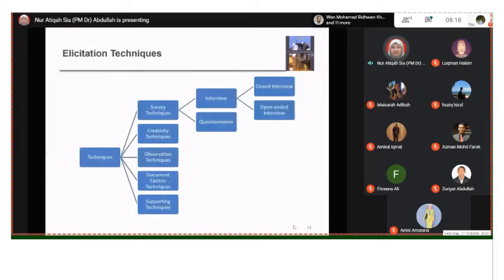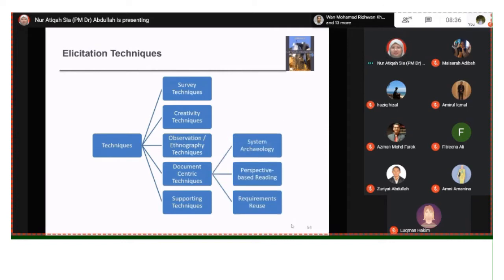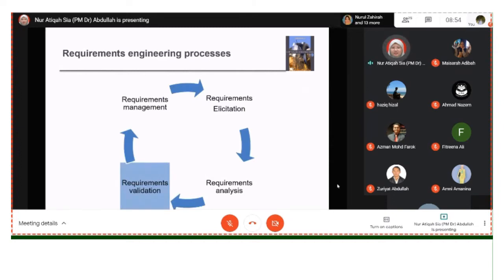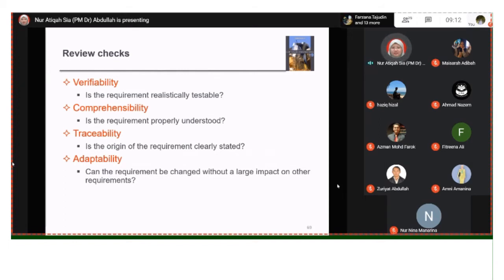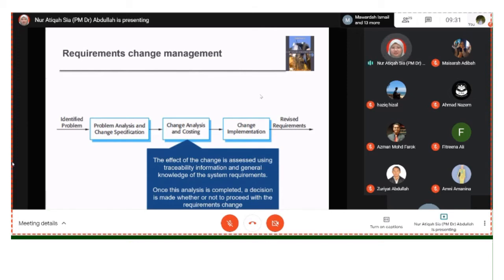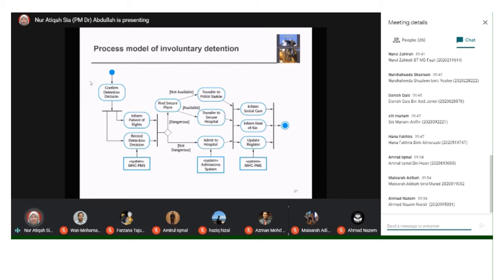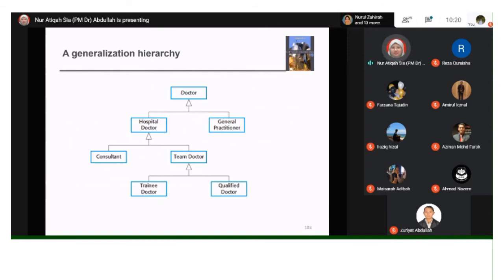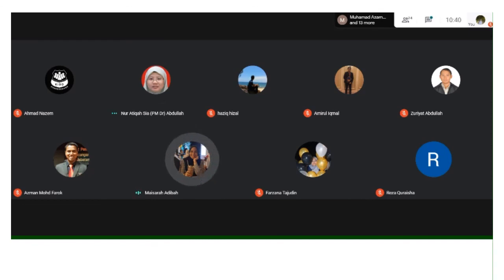[WEEK 3] CSC711 - ADVANCE SOFTWARE ENGINEERING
Assalamualaikum / Greetings

This video is the lecture video for Master in Computer Science (CS707).